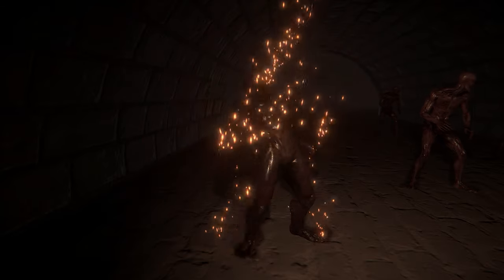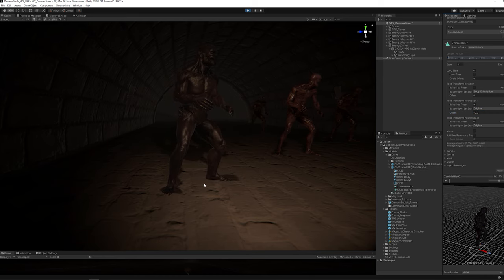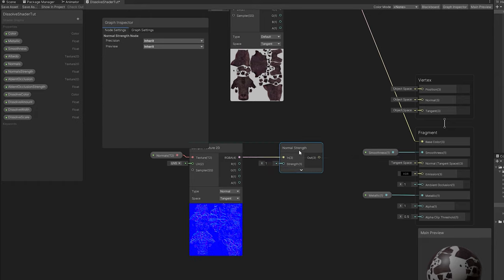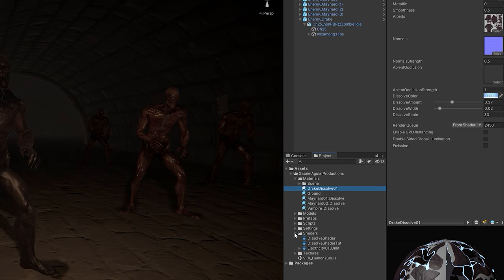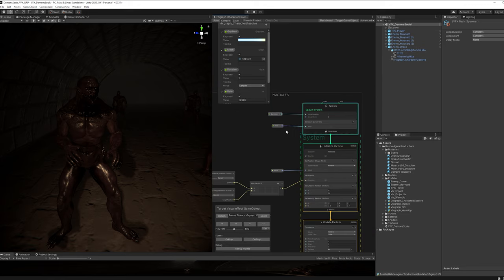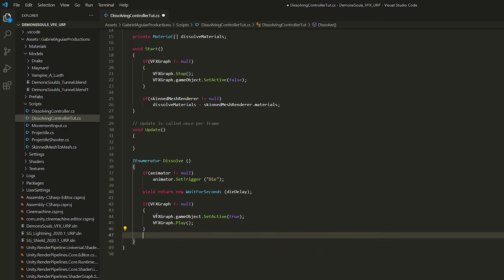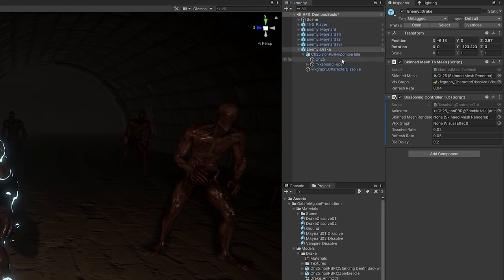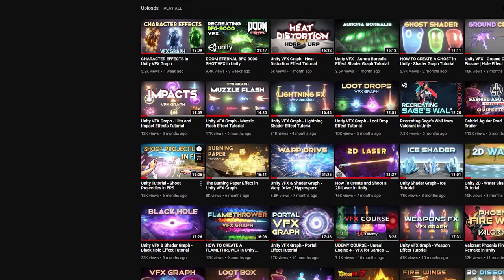DEMON'S SOULS - DISINTEGRATE ENEMIES in Unity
Let's see how to Disintegrate animated objects in Unity. With VFX Graph and Shader Graph this effect becomes a possibility and it's an awesome one!

00:00 Intro
01:26 Character Setup
03:54 Dissolve Shader
09:30 Character Effects
10:53 Dissolving Controller Script
16:48 Shooting Projectiles Overview
18:18 End Result

OR

*Courses*

Unity Demons Souls Disintegrate Enemies
Unity Disintegrate Enemies Tutorial
Disintegrate Enemies
VFX